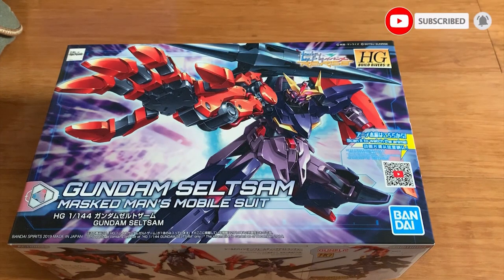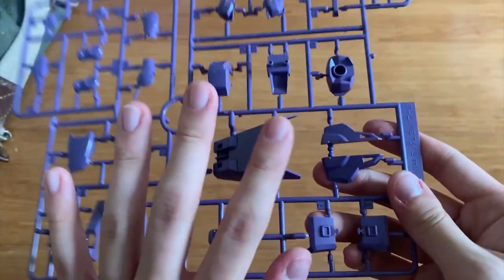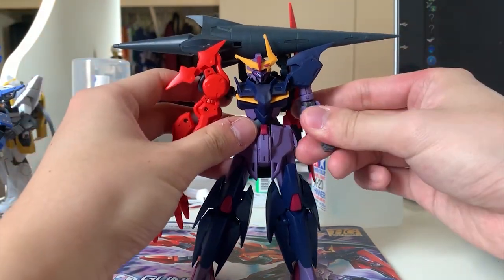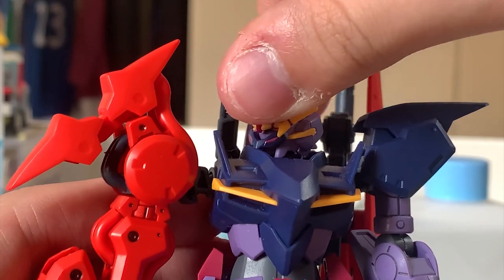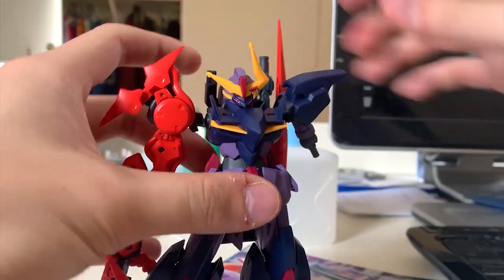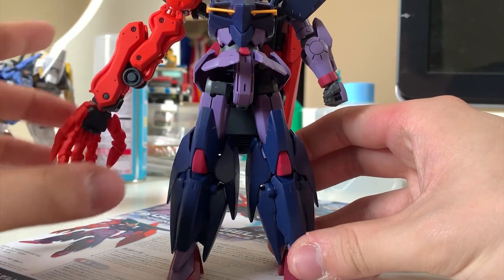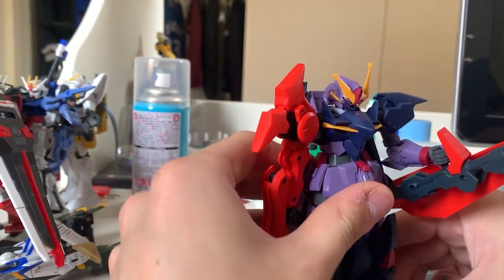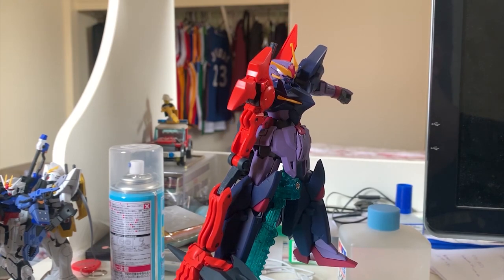[REVIEW] HGBD:R 1/144 Gundam Seltsam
Credit: Sunrise
Anime: Gundam Build Divers Re:Rise

0:00 Intro
0:14 Unboxing
6:37 Review

Gundam Seltsam:

A mysterious heavily customised gunpla that suddenly appeared in the Freddie's mission, it got a huge monstrous arm named 'Seltsam' as the right arm. The unbalance design on the Seltsam didn't affected the Gundam but it increased the power level on it. This Gundam is powerful enough to face the whole Build Diver team alone and caused a great threat

Weapons:

Beam Cannon: A ranged beam weapon in each leg's shin armour, it will lifted up when needed

Seltsam Arm: The monstrous arm on the right side, it also gave the Gundam a devilish impression. The strength is absolutely strong, it can unfold the frame and extend its movement even more. During it is a symmetrical design, it can also be attached as the left arm

Shield Binder: A multi-purpose defensive weapon that connected to the backpack via flexible arm, it got two beam sabers stored on the inner shield surface, it also got a folding destlauncer, which got extremely powerful shot that can overpower the beam that fired from the Venus Armour

Hyper Destlance: A massive lance-like close combat weapons, it got four built-in beam guns inside. It is a very destructive weapon and also worked very well with the Seltsam Arms. Stored on the right side on the backpack when not in use

MS Built: HGBD:R 1/144 Gundam Seltsam